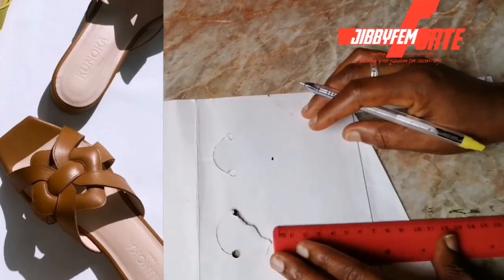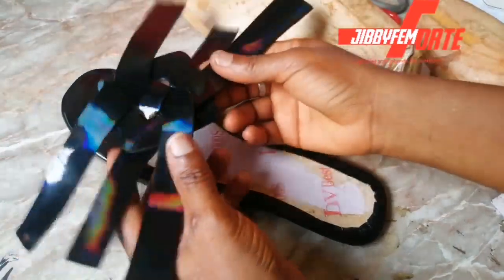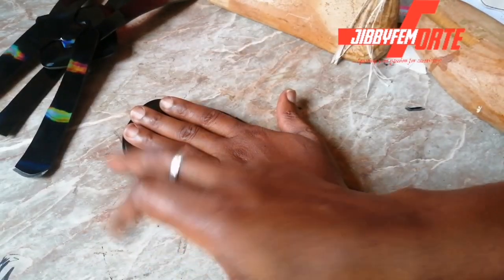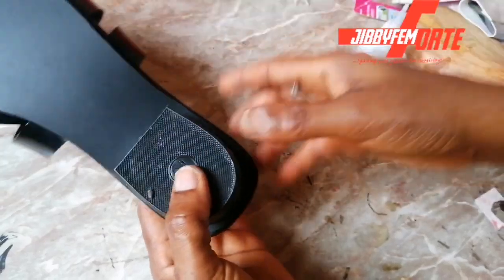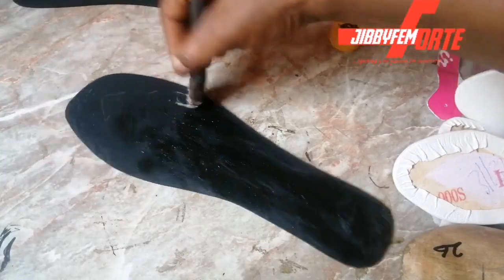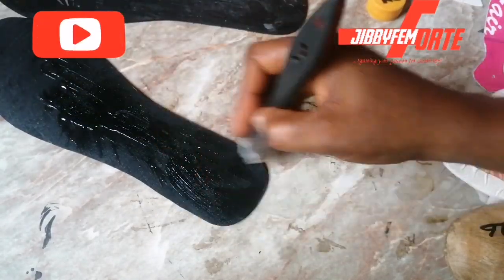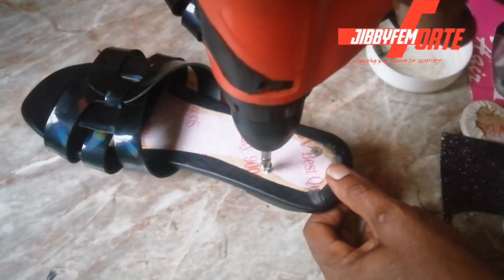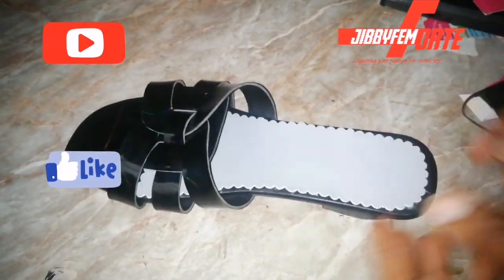HOW TO MAKE HANDMADE SANDALS PATTERN:DIY Heel Lasting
Z
m Z
Free downloadable pattern for ankle sandal with bow :